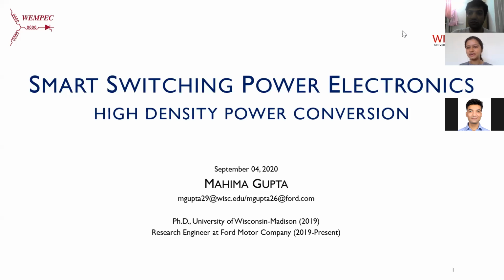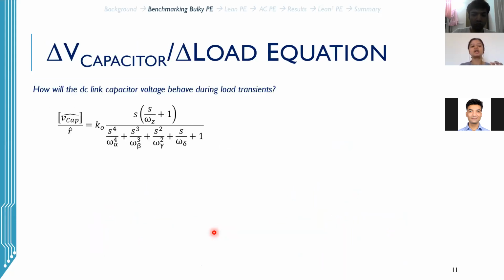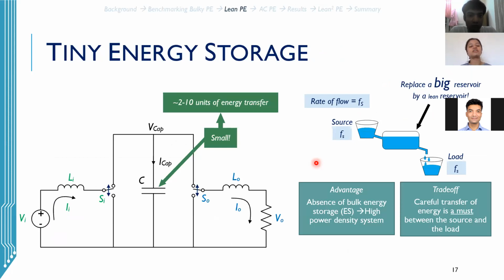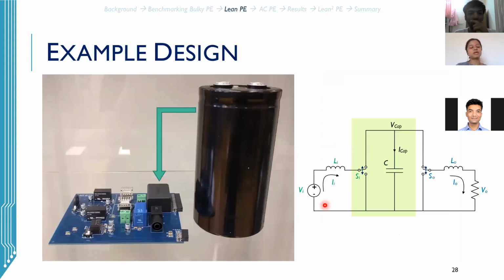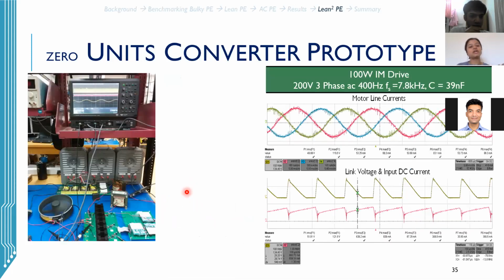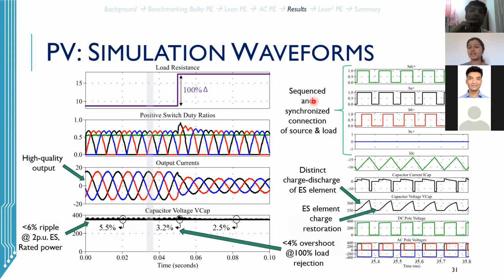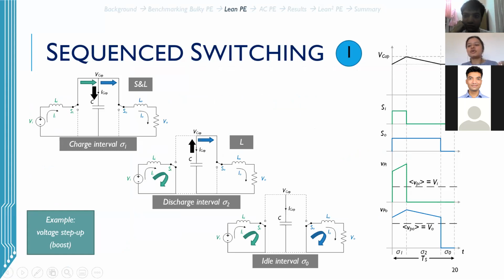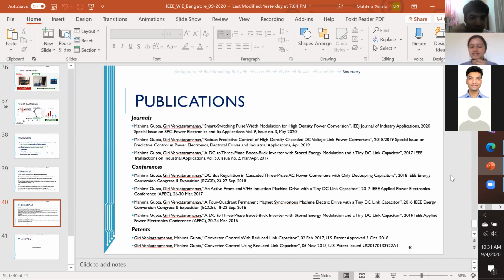Smart-Switching Pulse Width Modulation for High-Density Power Conversion | Dr Mahima Gupta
Power electronic converters comprise of solid-state switching devices and energy storage elements. With technological advancements in device technology, the power density of converters have drastically increased since 1970s. This talk will present the principles of smart-switching pulse width modulation (PWM) approaches which can enable dramatic reductions in the energy storage requirements for high-density power conversion (0.1-10µF vs. 100-1000µF). Smart switching approaches feature an intelligent switching sequence, accurate duty ratio calculation and robust fast bandwidth controls. Along with a discussion on the main features of smart-switching, several applications of smart-switching PWM approaches will be presented with simulation and experimental results.